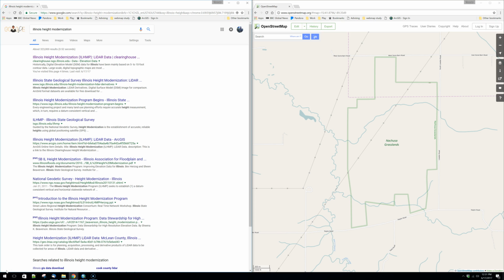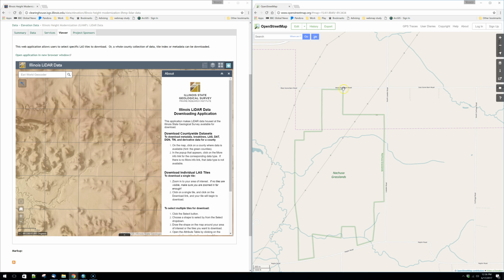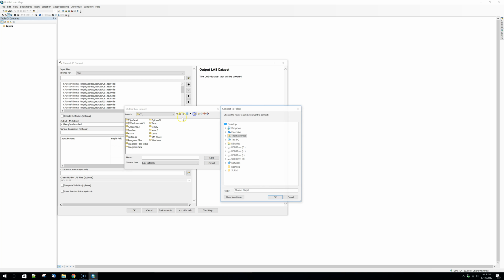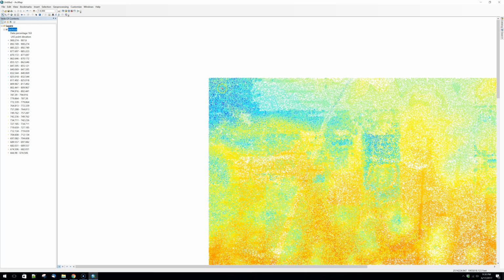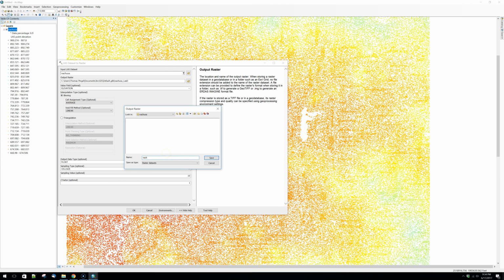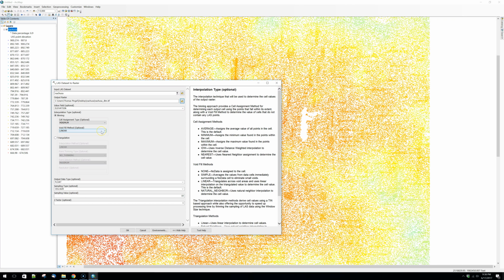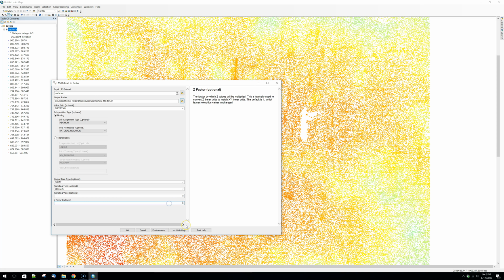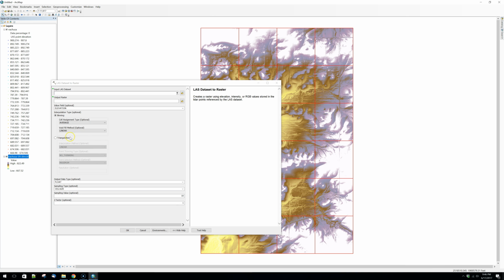GEOG 459 GIS - 07 Terrain - Creating a DTM from LiDAR with ArcGIS 10.5